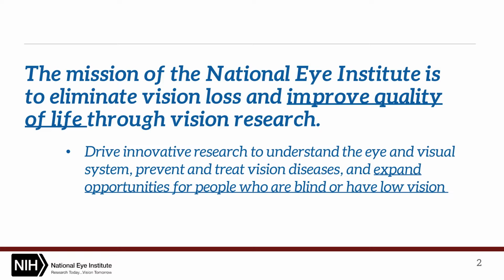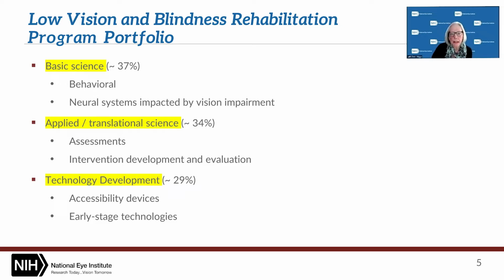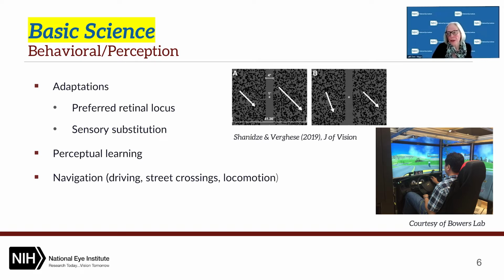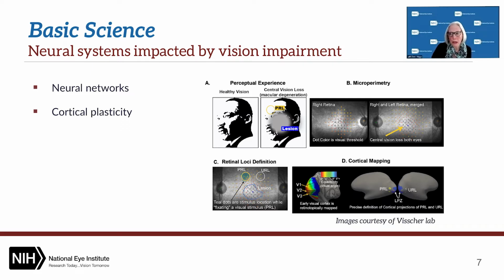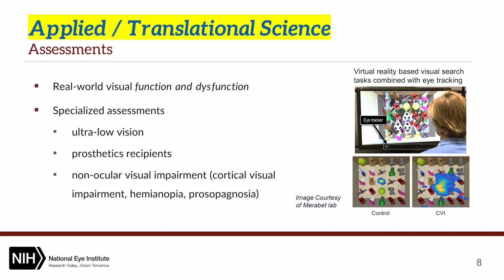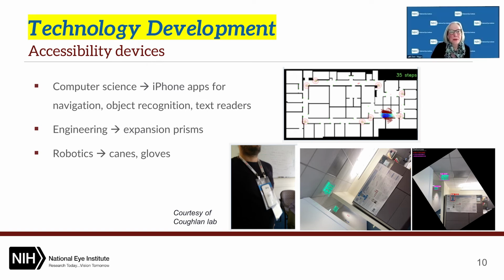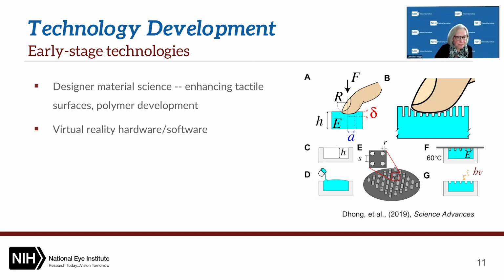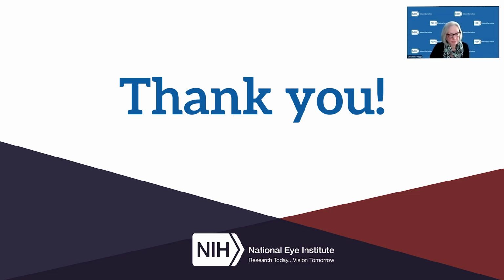(Audio Described) Low Vision and Blindness Rehabilitation Program (NAEC February 2022)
Dr. Cheri Wiggs presents NEI's Low Vision and Blindness Rehabilitation Program to the National Advisory Eye Council on February 11, 2022.

As part of the federal government’s National Institutes of Health (NIH), the National Eye Institute’s mission is to “eliminate vision loss and improve quality of life through vision research.”